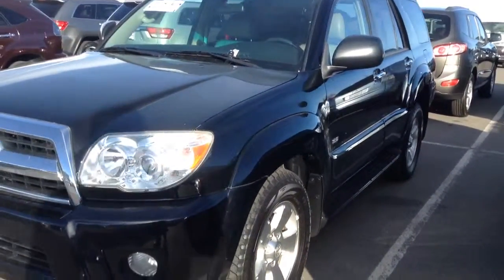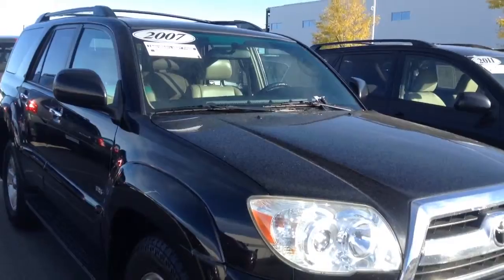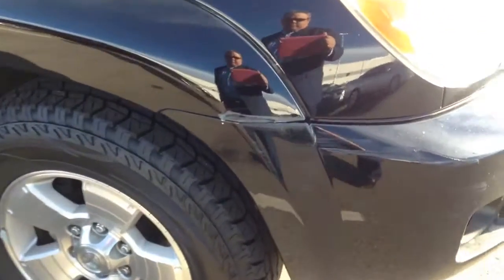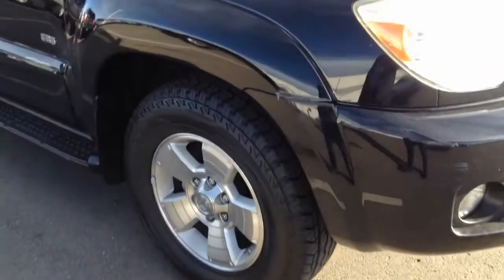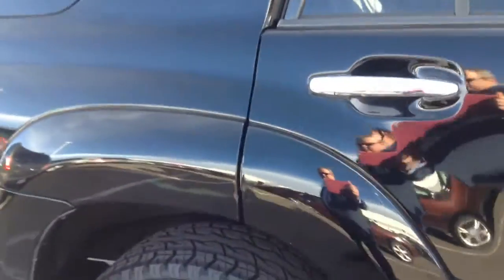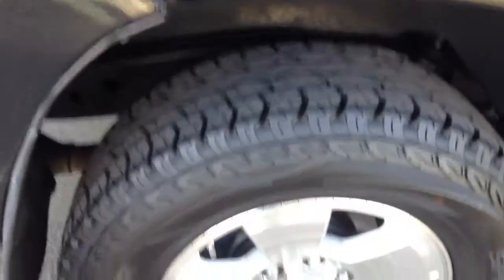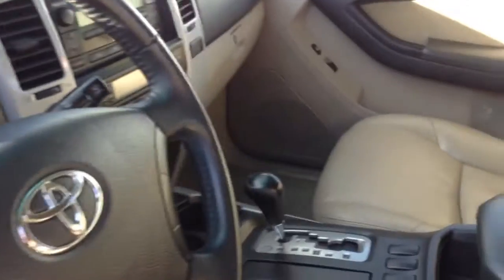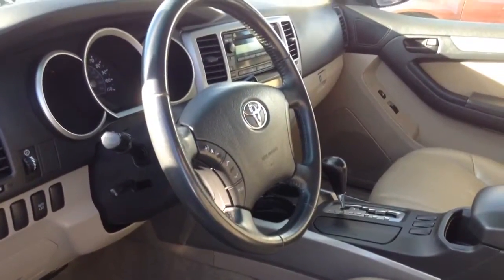2007 4Runner jbh